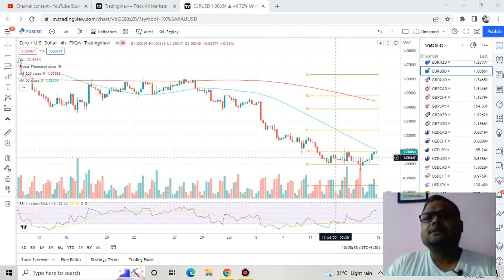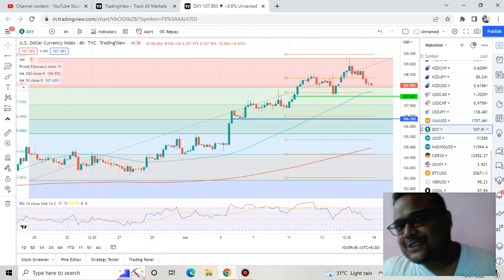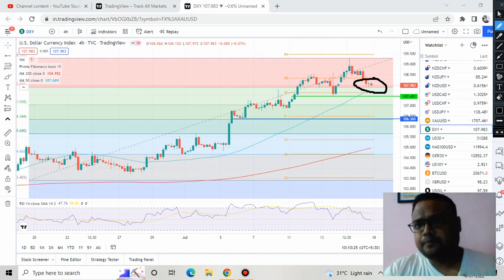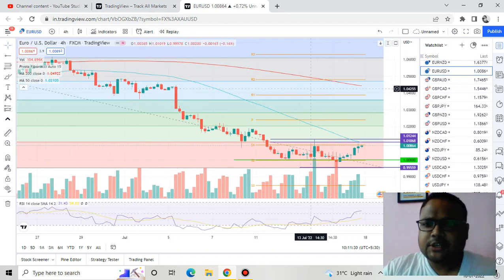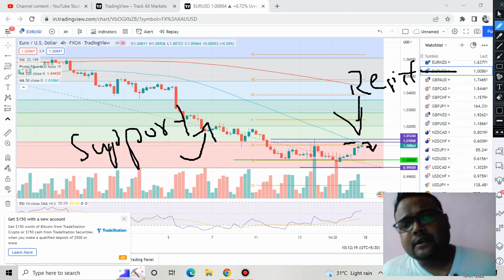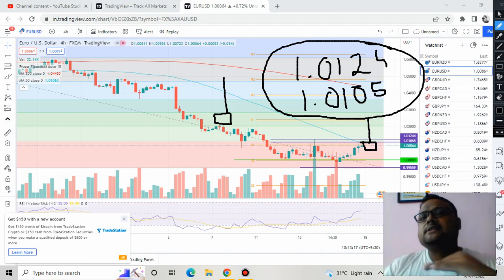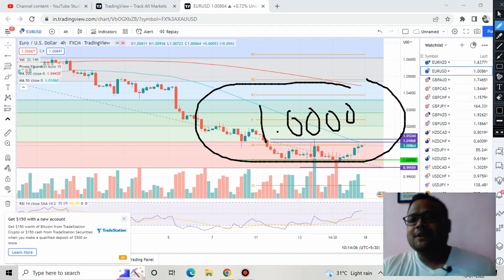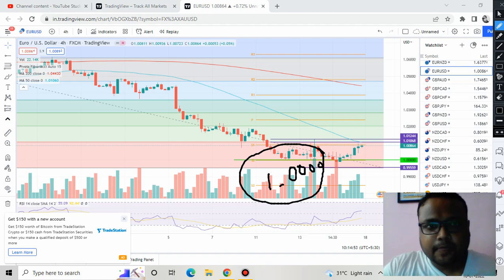EURUSD Strategy MONDAY 18 JULY | EUR USD Analysis MONDAY 18 JULY | EURUSD Forecast 18 JULY